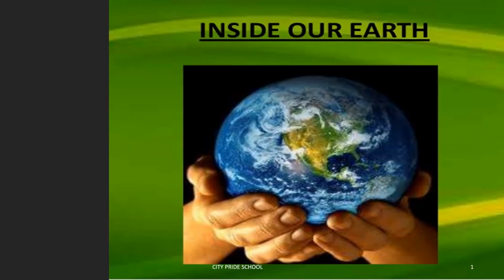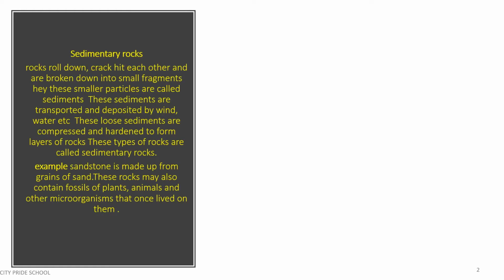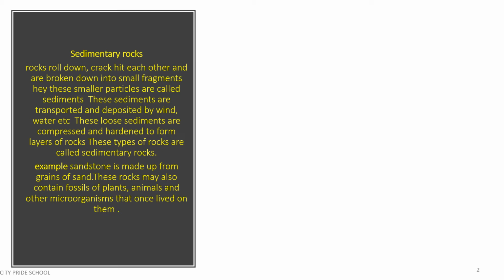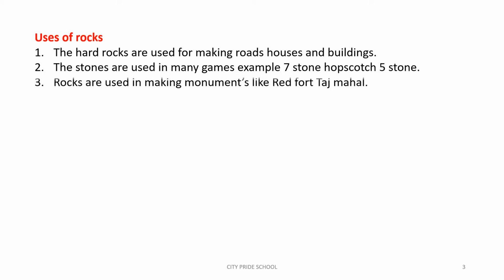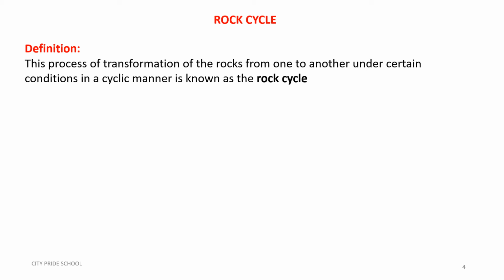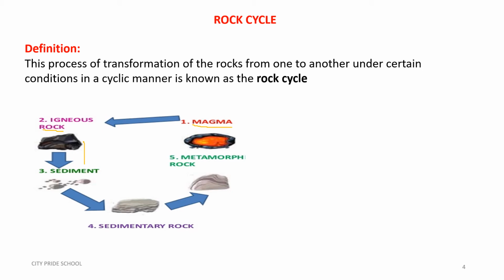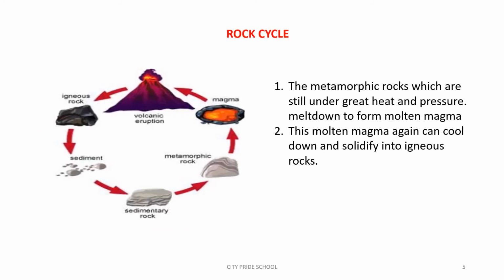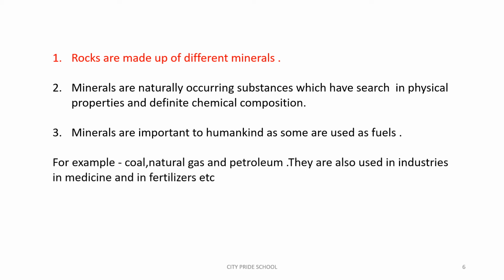CPS - Std 7 - Social Sciences Geog Ls 2 - PPt 3